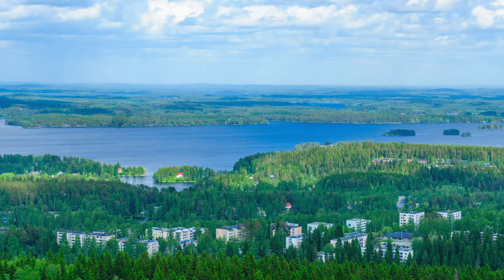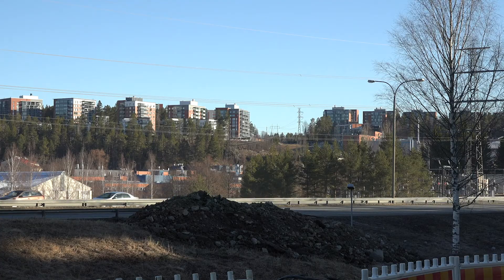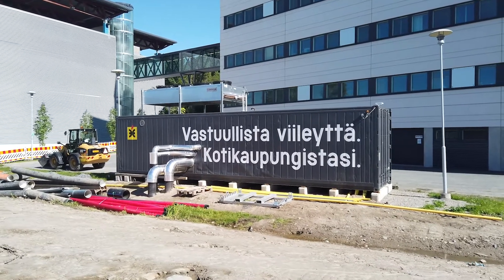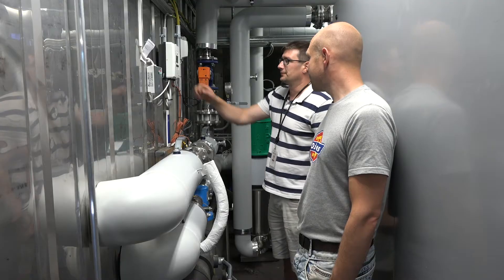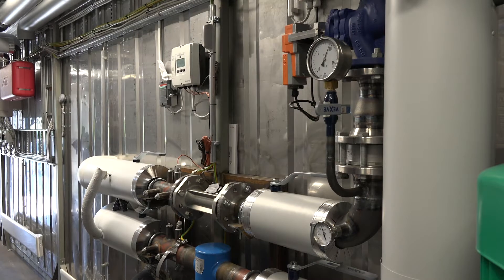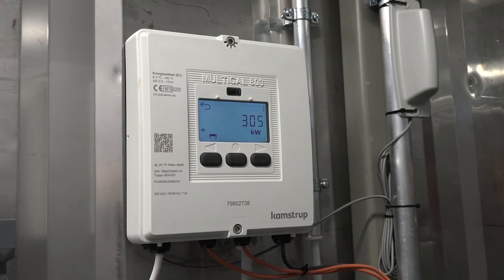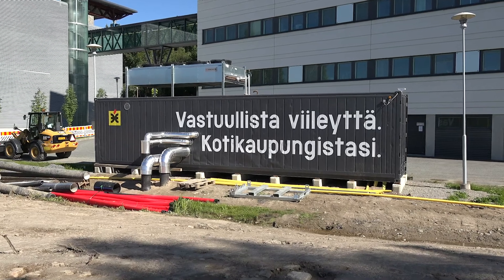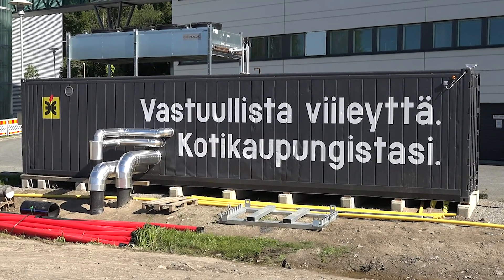New Oilon CHC technology for Kuopion Energia in Finland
Oilon has delivered a transferable CHC plant – built within a container – to Kuopion Energia, a major energy company in Eastern Finland. CHC (combined heating and cooling) means a heat pump plant that simultaneously produces heating and cooling. At Oilon this technology is tried and tested. However, the construction of a plant inside a 12-​meter-long insulated container is a novel idea even worldwide. It can be conveniently and quickly moved by truck.

Environmental friendliness favoured the CHC solution because the water-​cooling plant would have condensed heat to waste. The CHC plant now supplies the thermal energy from cooling to a nearby district heating network, which distributes the heat for use by district heating customers. When the cooling piping is completed, the container – or the equipment it contains – can be moved to the next destination.